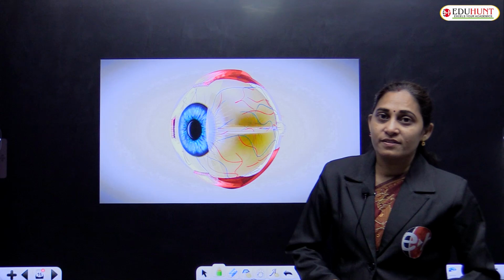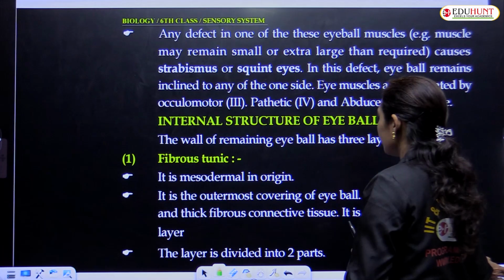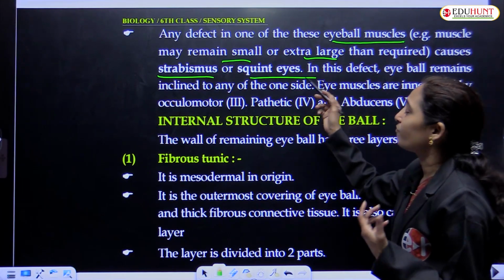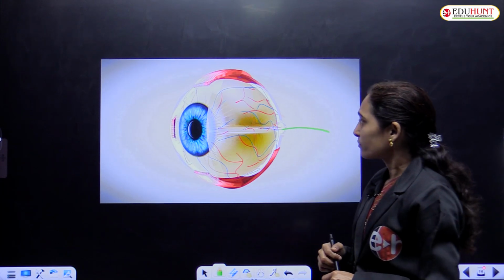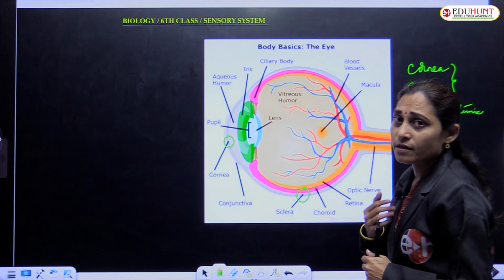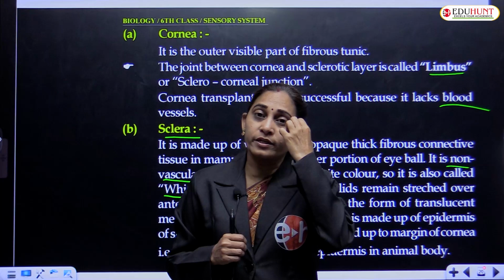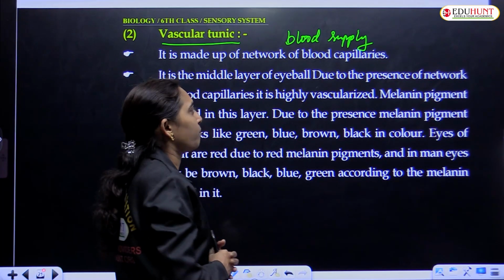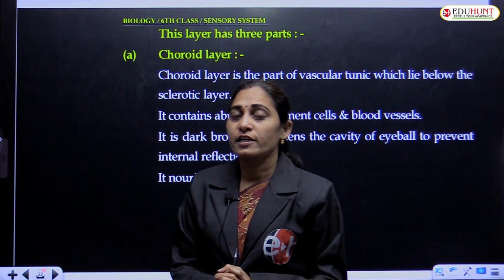5. Internal Structure Of Eye (Part-1) | Sensory System | Module-2 | Class-6 | Biology | EduHunt